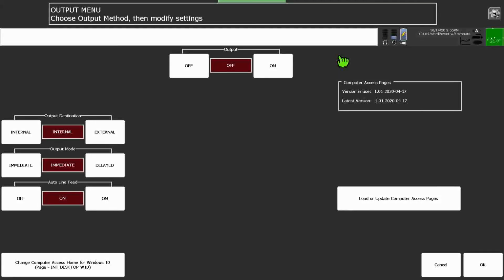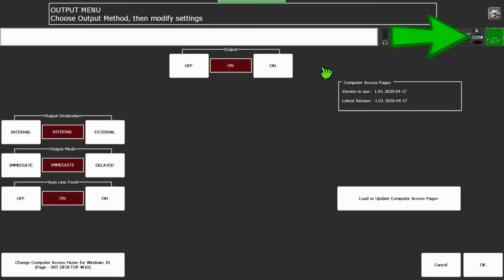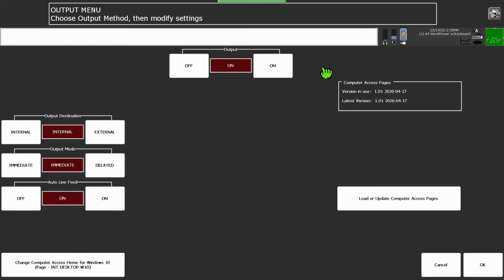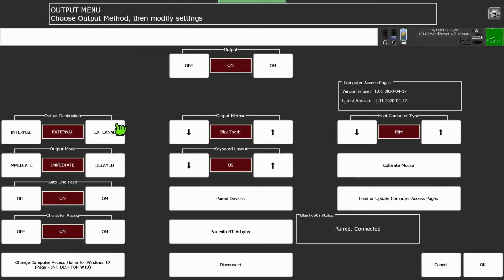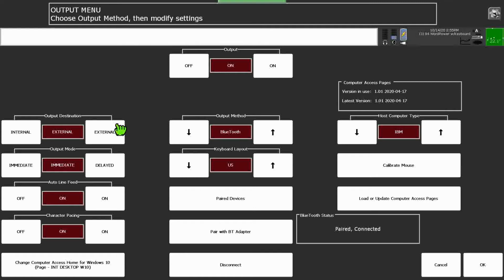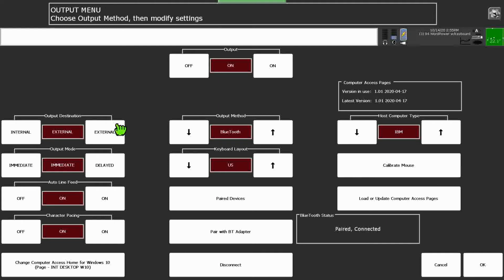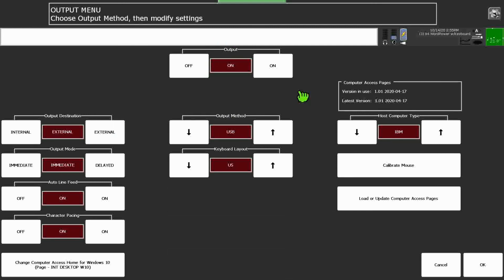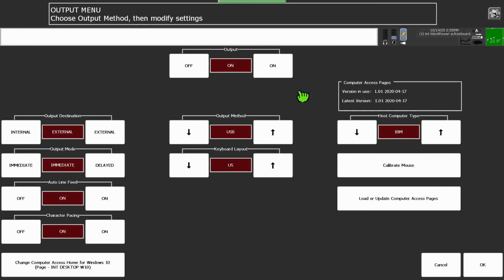Output Indicator in NuVoice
NuVoice on the Accent has a number of indicators that help you know what is going to happen when you type a message. One of these, and a very important one, is the output indicator. This tells you whether or not what you type will be sent to the computer or not. In this tutorial, I will show you how to read this indicator and hopefully relieve some frustration.